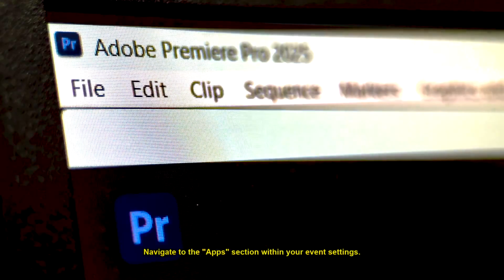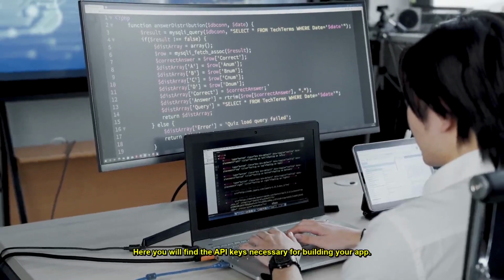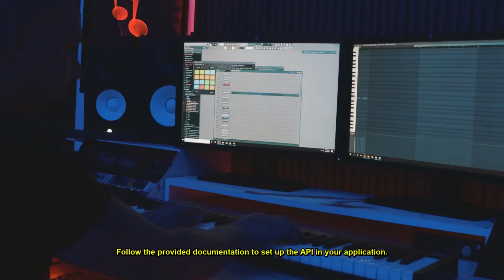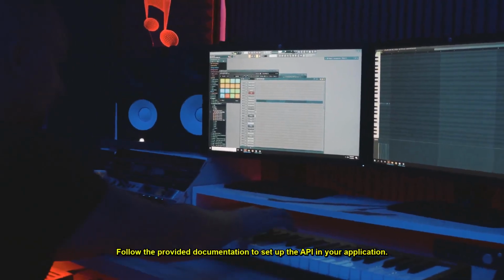How to activate build an event registration app with Eventbrite - Beginner Guide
In this beginner-friendly guide, learn how to build and activate your very own event registration app using Eventbrite! We'll walk you through each step of the process, from setting up your account to customizing your event listings and managing registrations. Whether you're hosting a small workshop or a large conference, this tutorial will equip you with the tools you need to streamline your event planning and maximize attendance. Don't miss out on creating seamless experiences for your attendees!